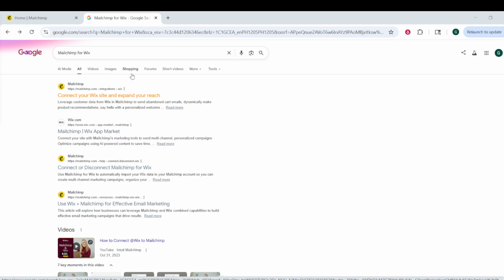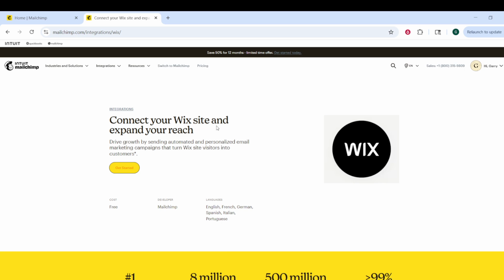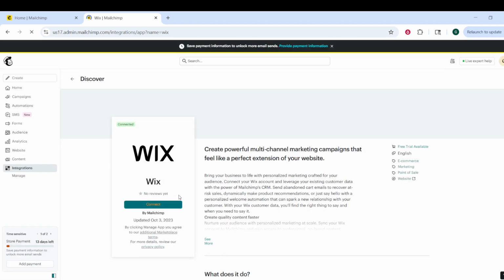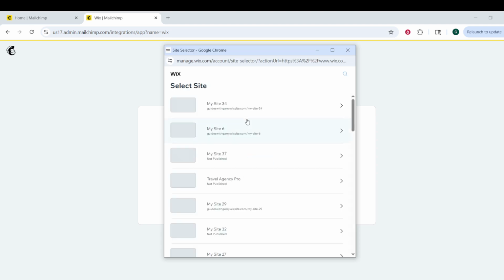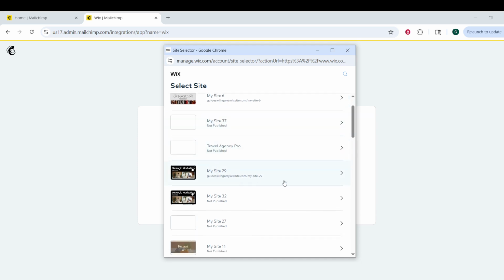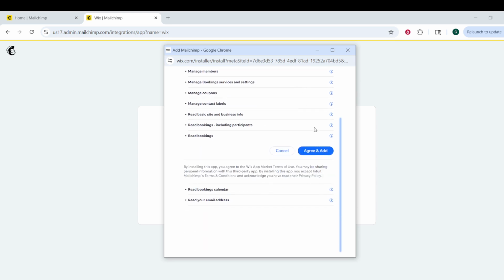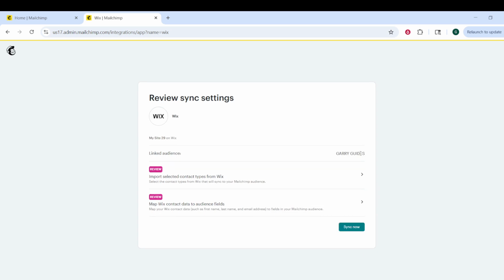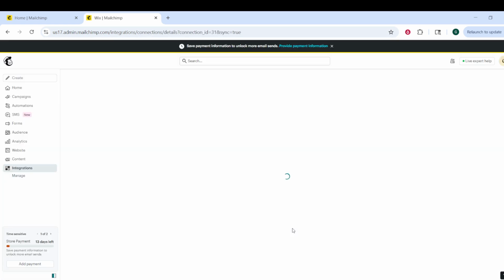How To Add Mailchimp To Your Wix Account [2026 Guide]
How To Add Mailchimp To Your Wix Account

Learn how to add Mailchimp to your Wix account and connect your email marketing tools in just a few steps. This quick Wix tutorial shows where to find Mailchimp integrations, link your account, and start collecting subscribers from your site. If you are searching how to connect Mailchimp to Wix, Wix email marketing setup, or Mailchimp signup form help, this guide is for you.